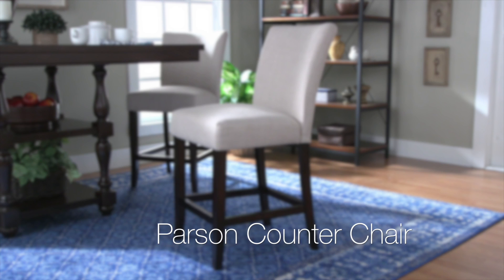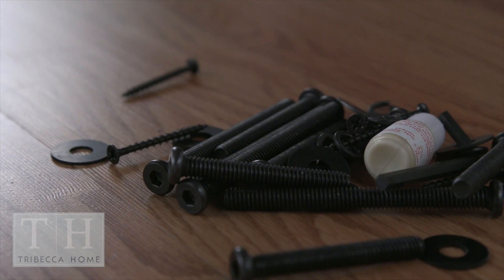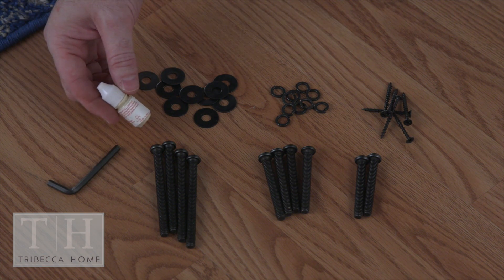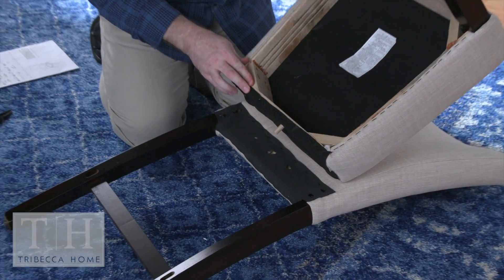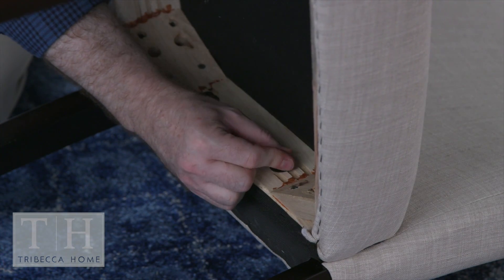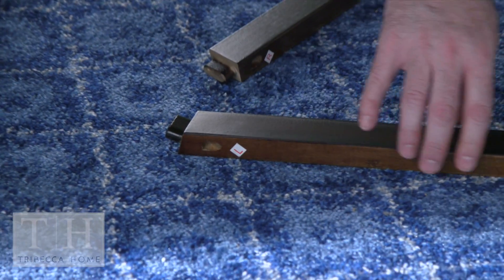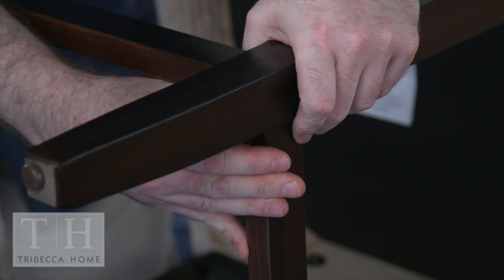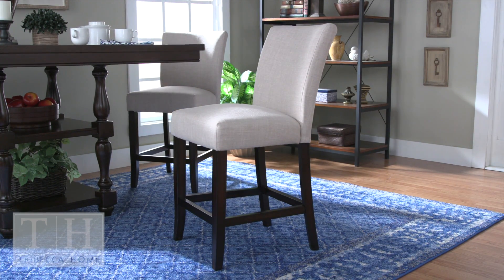-f3FXG0aKVE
In this video, we will show you how to unbox and assemble a Parson Counter Chair from Tribecca Home. This product is available on our

Assembly instructions:

Step 1: Lay out and account for each piece. You should have enough pieces for two chairs.

Step 2: Place lock washers then washers on the medium bolts.

Step 3: Apply a small amount of the wood glue to the front stretcher tenon, insert it into the right and left front legs, keeping the angle screw holes in the stretcher facing down.

Step 4: Place the two front legs into the angled corner holes in the seat. Attach by screwing two medium bolts through the inside of the chair into the holes of each leg. Tighten slightly with the Allen wrench.

Step 5: With the chair back laying face up, place the chair seat with the wooden dowel fitting into the center hole on the bottom of the chair back. Using two short bolts with lock washer and washers, attach the seat to the chair back.

Step 6: Using long bolts with lock washers and washers, secure the back legs to the seat through the angled corners at the back of the seat. Tighten with the Allen wrench.

Step 7: Take the left stretcher, and position the angled tenon into the chairs left-facing back leg. Fit the front of this stretcher into the front leg. Repeat for the right stretcher. Make sure the open angled screw holes are all facing down.

Step 8: With a screw driver, secure the wood screws into the angled screw holes on the underside of the stretchers.